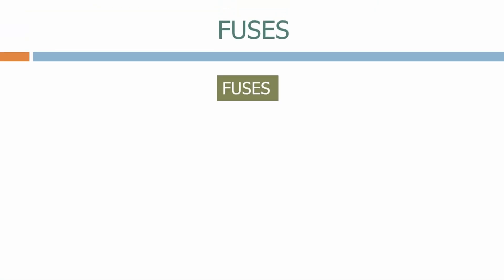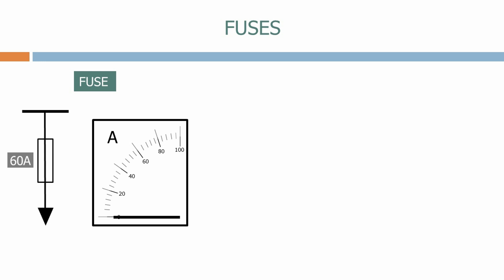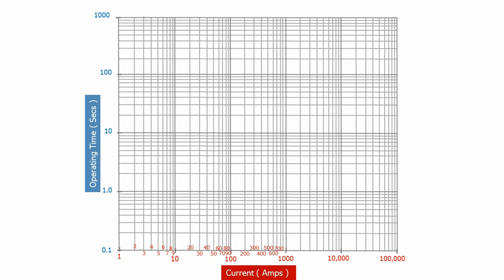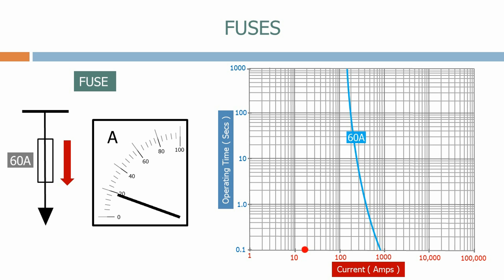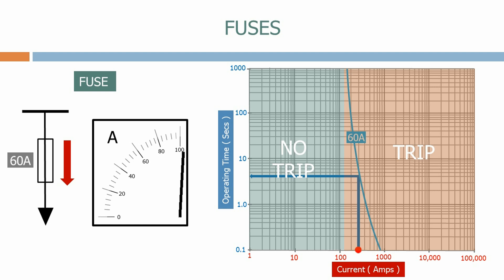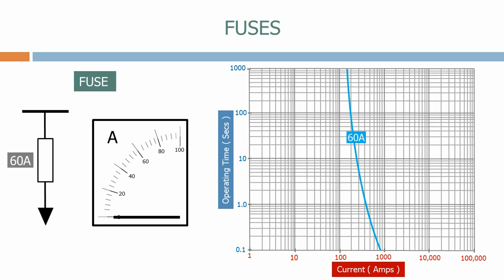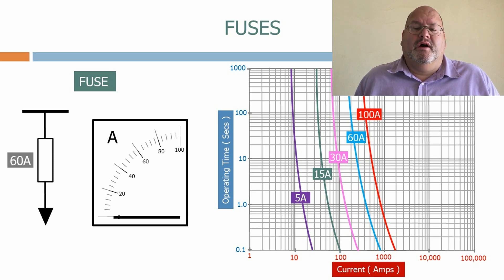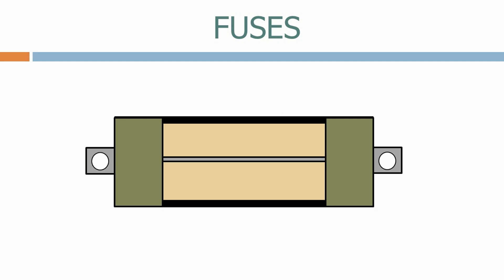Fuses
This video outlines the basic characteristics of FUSES and is a sample of the full 2.5 hour long course ELECTRICAL PROTECTION AND CONTROL PART 3 course which is available on UDEMY, use the following link to access the course..